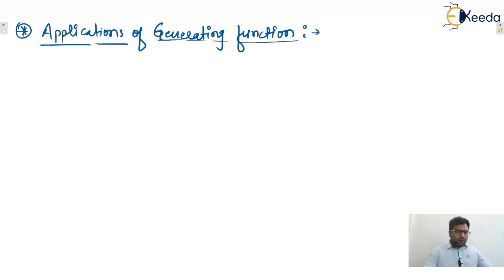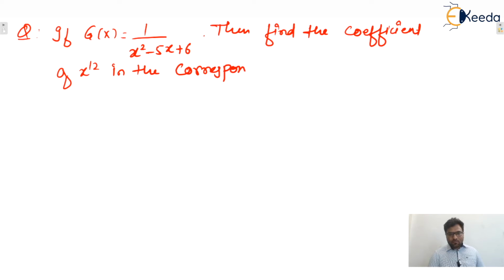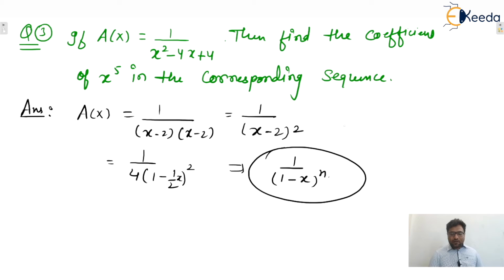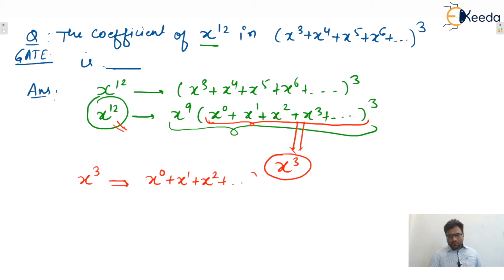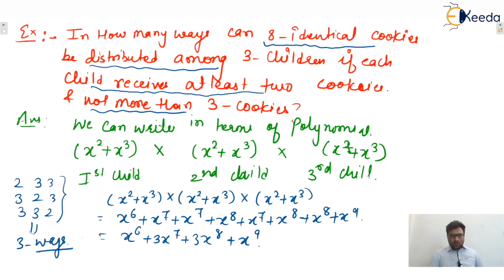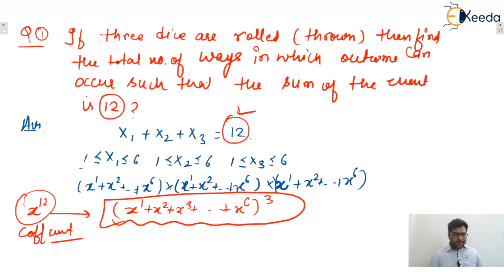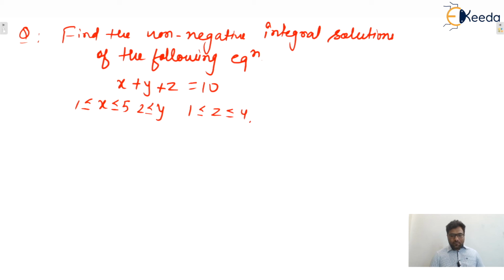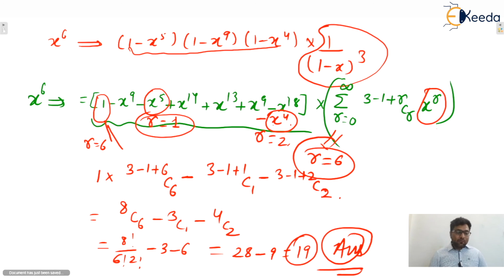Application of Generating Function In | GATE Computer Science Engineering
Welcome to our comprehensive guide on the Application of Generating Function in Discrete Mathematics for GATE Computer Science Engineering.

In this video, we delve deep into the world of Discrete Mathematics, focusing specifically on the concept of Generating Functions. We will explore its applications and understand how it can be effectively used to solve problems in Computer Science Engineering for GATE.

Key points covered in this video include:
- An introduction to Generating Functions
- The role of Generating Functions in Discrete Mathematics
- Practical applications of Generating Functions in Computer Science
- Problem-solving techniques using Generating Functions for GATE CSE

This video is designed to provide a clear and concise understanding of Generating Functions, making it an essential tool for any GATE CSE aspirant. Whether you're just starting your GATE preparation or looking to strengthen your understanding of Discrete Mathematics, this video is for you.